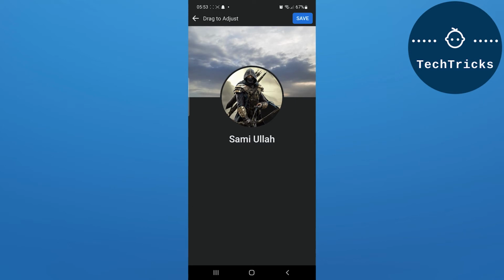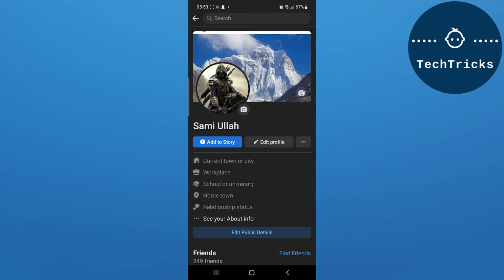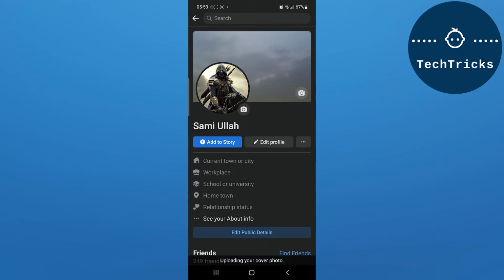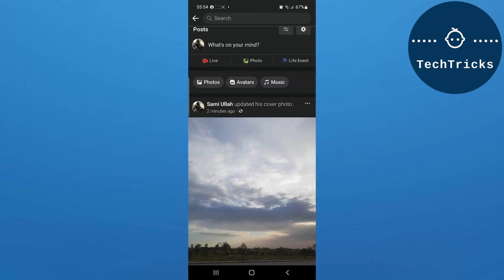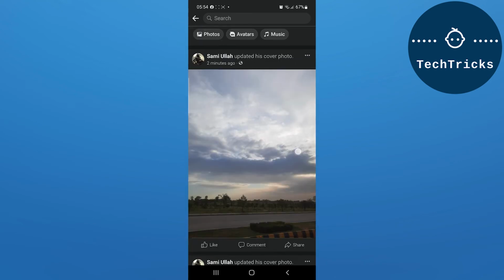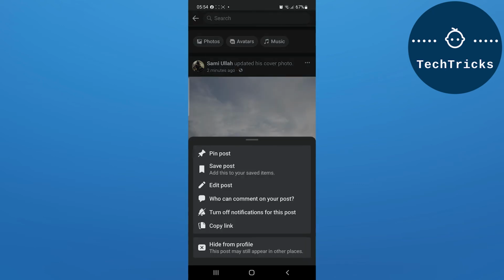[Facebook] How to Set Your Facebook Cover Photo's Privacy To Private 2022 (Facebook)